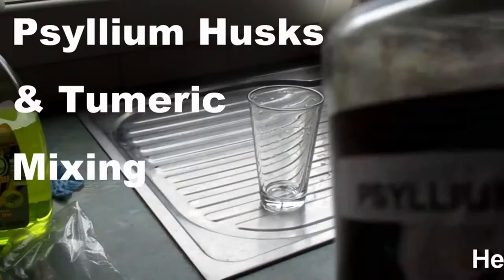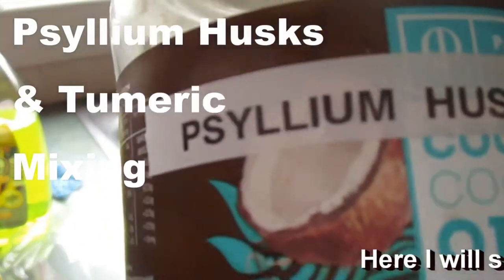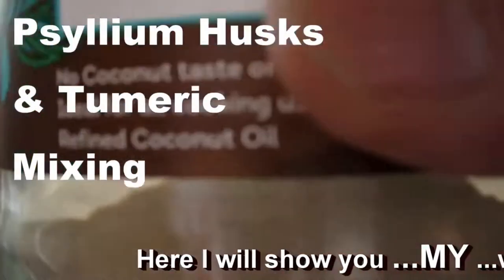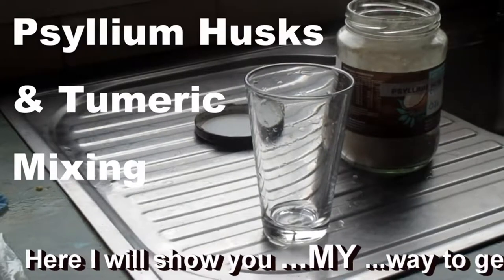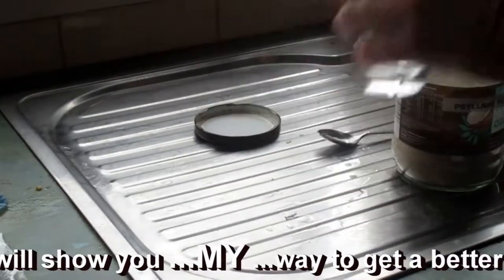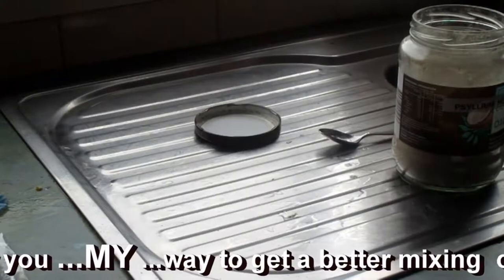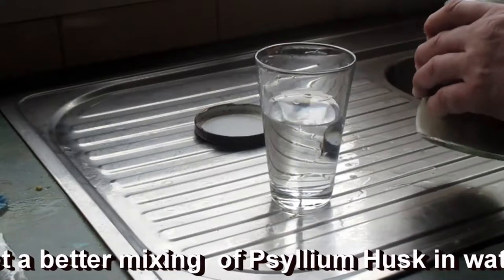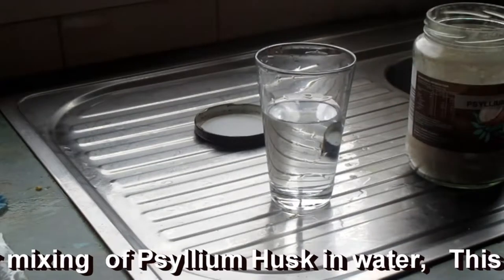Keto Tips, Using Psyllium Husk, What not to do,constipation remedies,keto, ketogenic, Psyllium husks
Keto Tips, Using Psyllium Husk ,Constipation remedies,keto or  ketogenic Dietcan produce CONSTIPATION , Psyllium husks,Prevent Constipation (Cant S#it)  A common problem with KETO Diet, Best way to Mix PSYLLIUM Husks ,